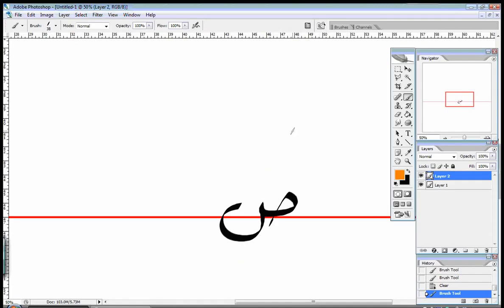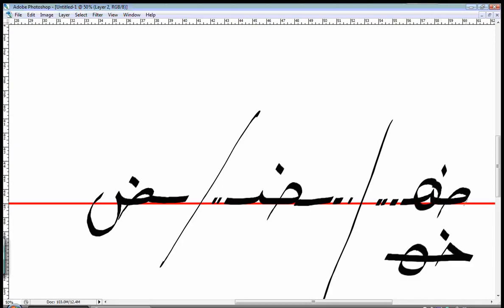Learn Arabic Language : Lesson 6 - Saad , Daad